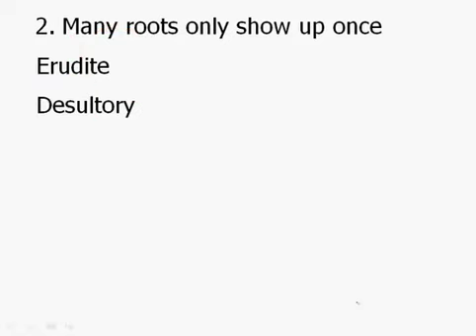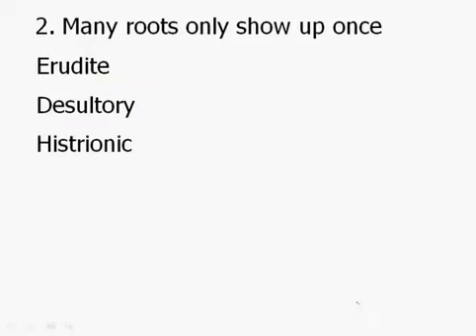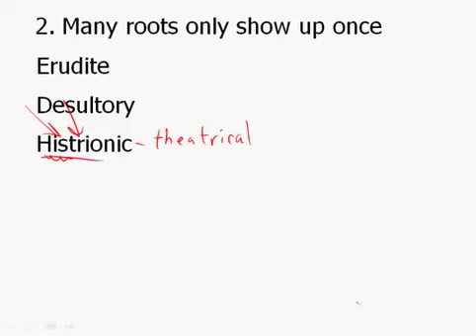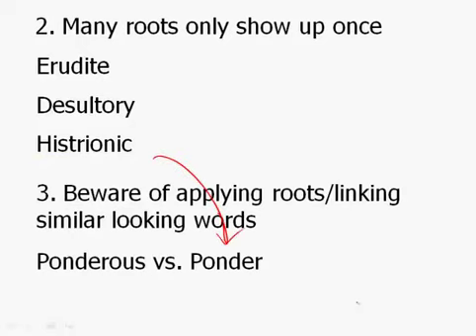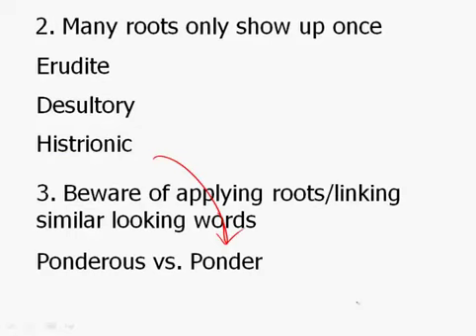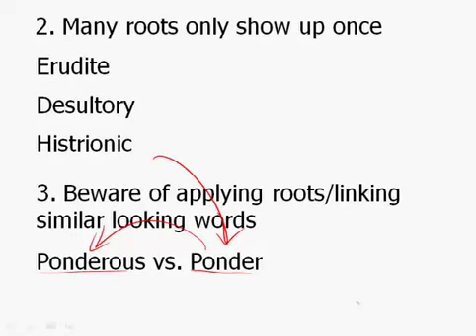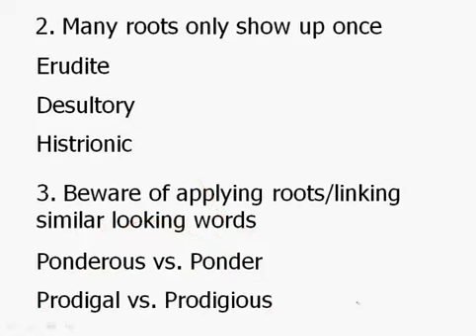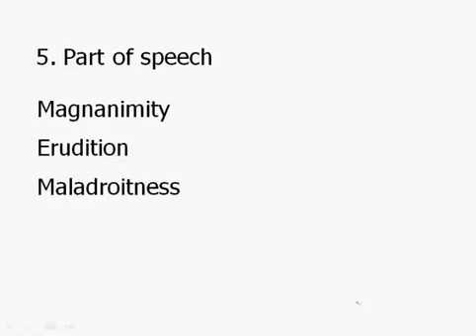3.-Word-Roots-GRE-CH 8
3.-Word-Roots-GRE-CH 8